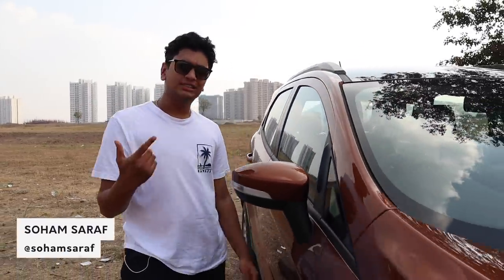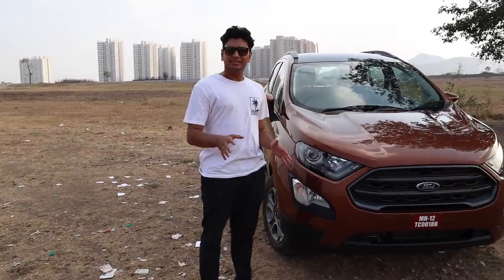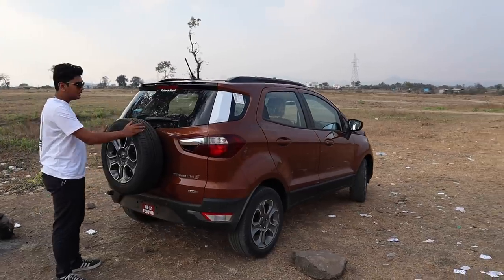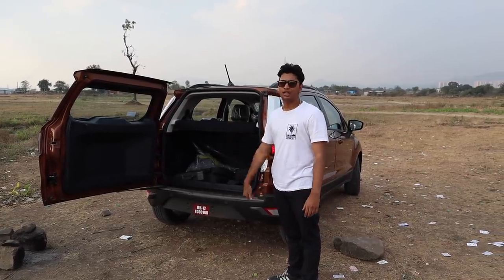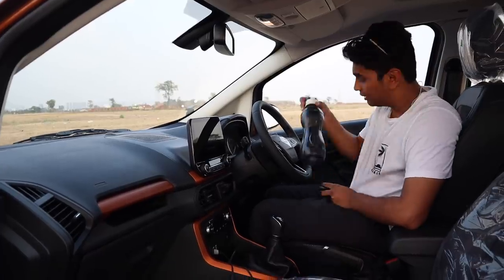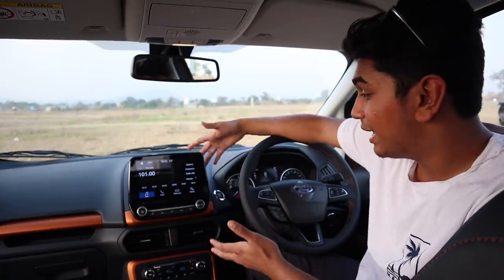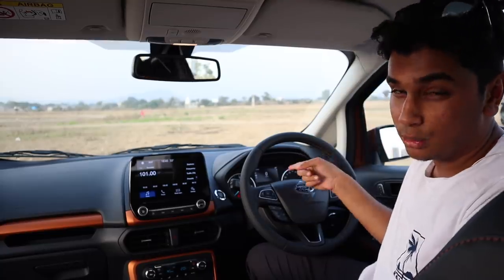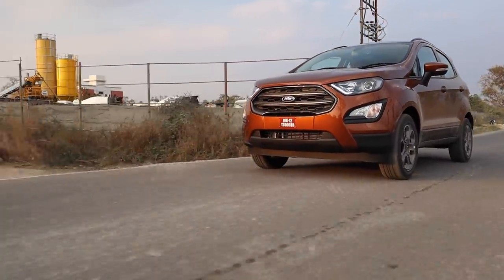2020 Ford EcoSport BSVI Titanium S Review: Forget the Koreans | UpShift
The Ford EcoSport was one of the first compact SUVs to enter the Indian market and truly create a buzz. Since then Ford have been evolving the EcoSport and now they have come out with the BSVI Variant of the EcoSport. The interior of the EcoSport is really premium and one to die for in the segment. Can the EcoSport compete with the Kia Seltos, Hyundai Creta and Renault Duster? Watch the video to find out!